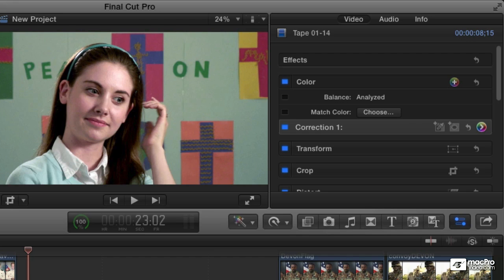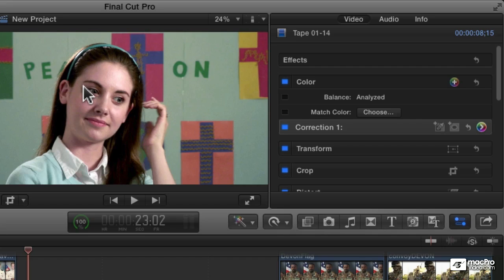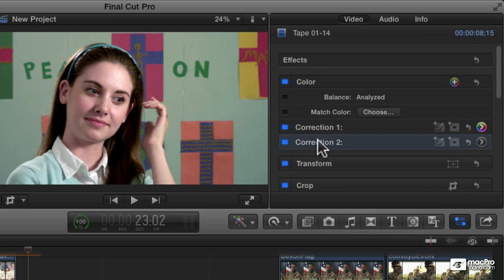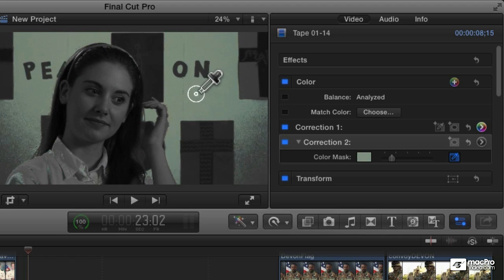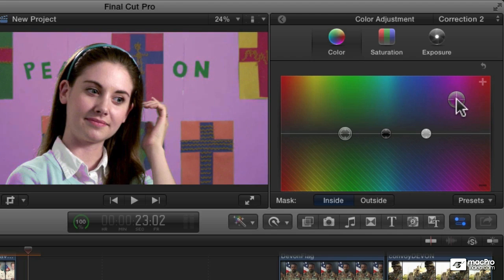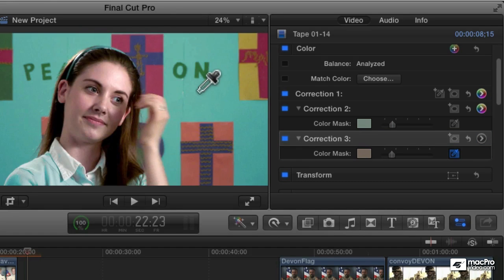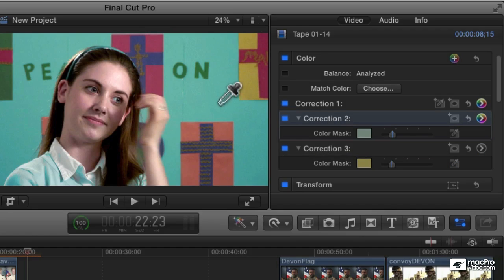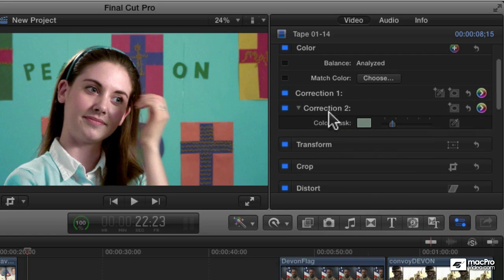Final Cut Pro X 107: Core Training: Color Correction Masterclass - 19. Using Color Masks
Final Cut Pro X 107: Core Training: Color Correction Masterclass by Michael Wohl
Video 19 of 25 for Final Cut Pro X 107: Core Training: Color Correction Masterclass

Remember when color correction was a difficult and tedious task that could only be accomplished by experts with custom software? Now, in Final Cut Pro X, all the tools you need to do advanced color correction are just a click or two away. With Michael Wohl at the controls, this course shows you how a pro approaches color correction with the powerful tools and techniques included in FCPX 10.1

First you learn the basics of balancing & matching colors and applying basic effects. In the next series of tutorials, Michael shows you the grading tools in the Video Scopes including the Waveform Monitor, Vectorscope and Histogram. Then you learn all about Primary and Secondary corrections. This is where you see how to deal with exposures, skin-tones, lighting, color masks and much, much more.

This course is filled with tons of great example footage and realtime solutions... so get ready to watch, learn and master color correction in Apples Final Cut Pro X!